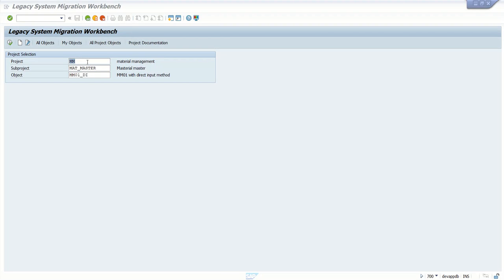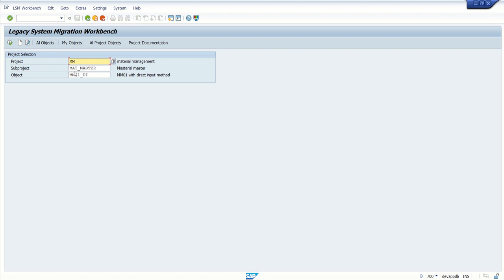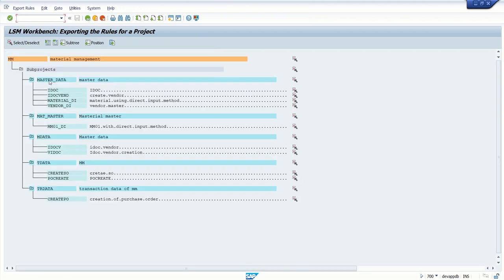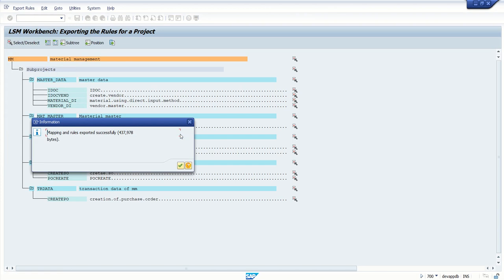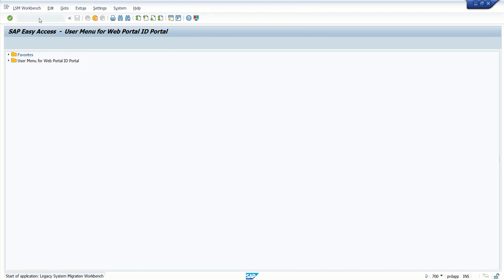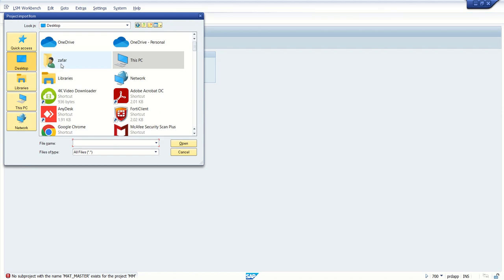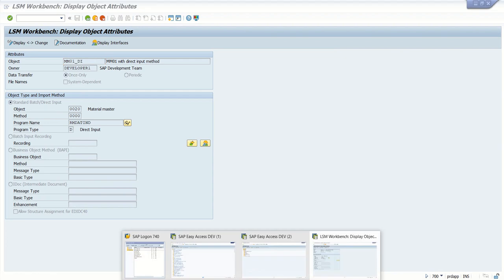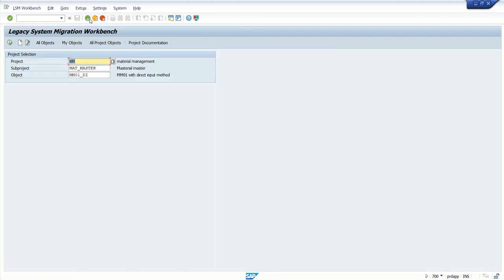5 SAP LSMW Export From Development System And Import In Production System | Transfer SAP LSMW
5 SAP LSMW Export From Development System And Import In Production System | Transfer SAP LSMW

How to Transfer LSMW from SAP Development System To Quality System
How to Transfer LSMW from SAP Development System To Production System